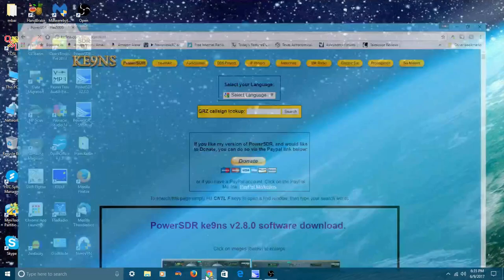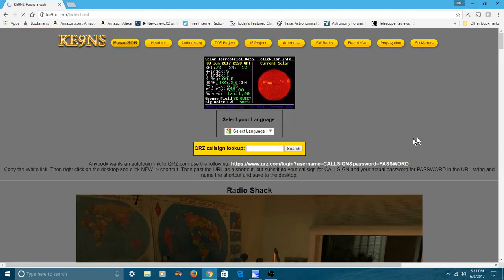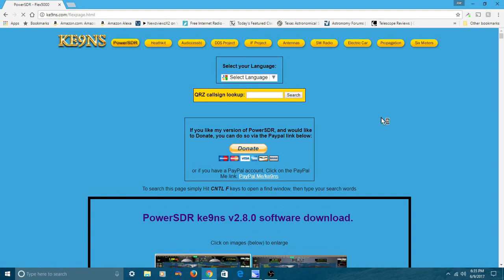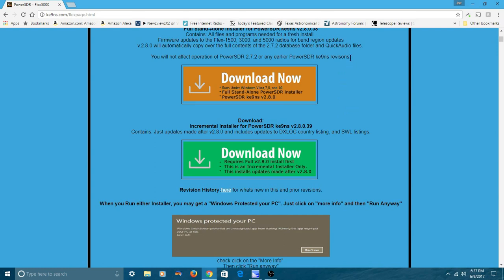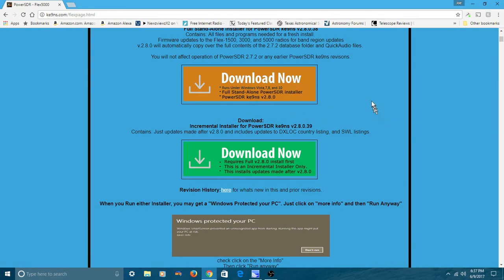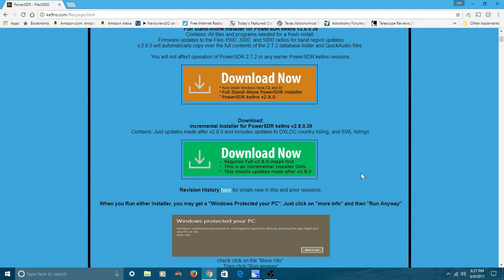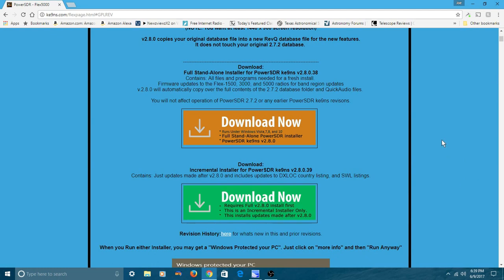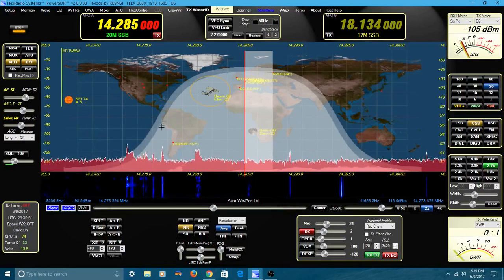Flex 3000 radio running KE9NS software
TelescopeMan demonstrates his Flex 3000 SDR amateur radio running the KE9NS revised PowerSDR software.

TelescopeMan has no financial ties to Flex radio. The opinions expressed are his own.